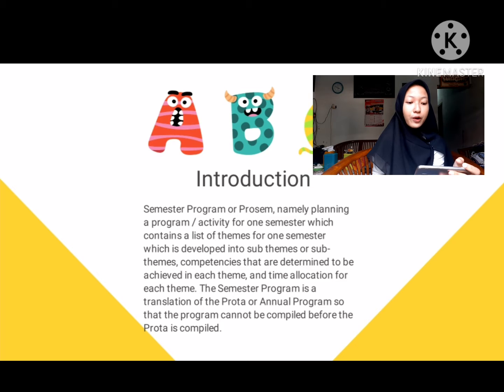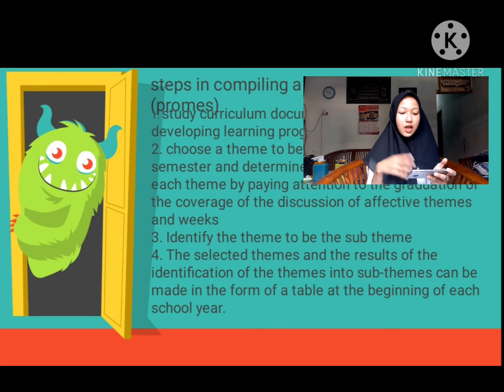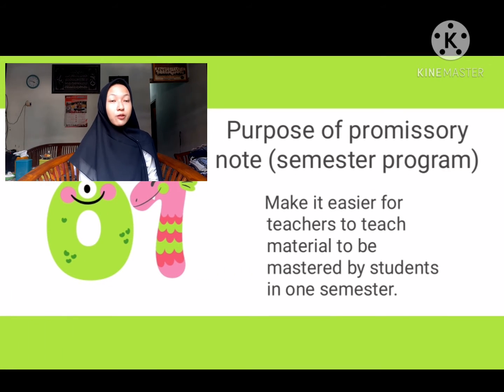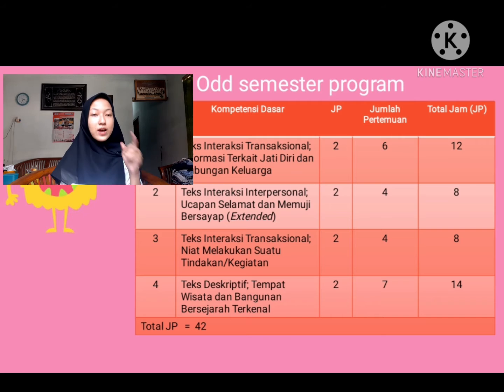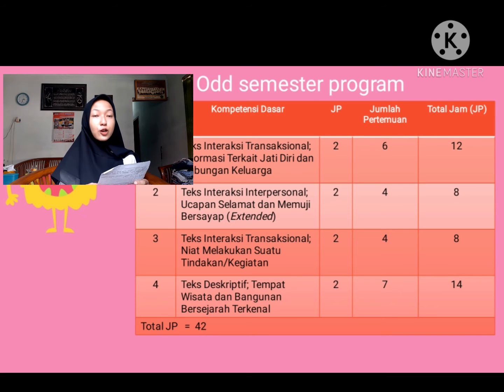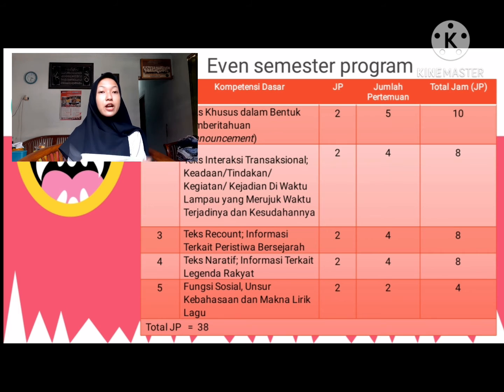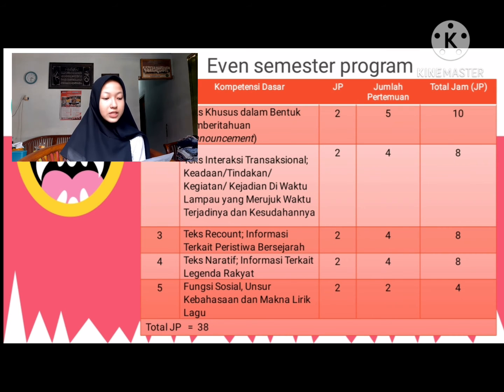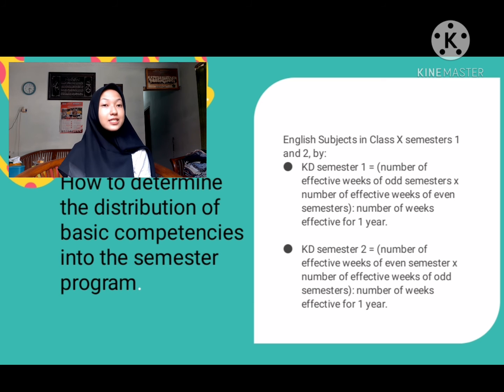Definition And Analysis Promes (Program Semester)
INTAN TRI MILLENIA SARI (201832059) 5B/EED